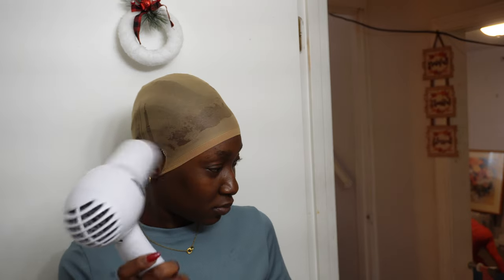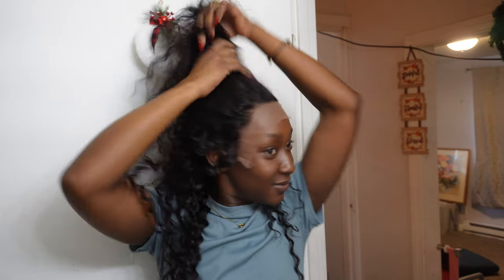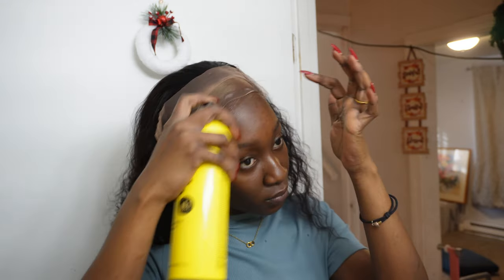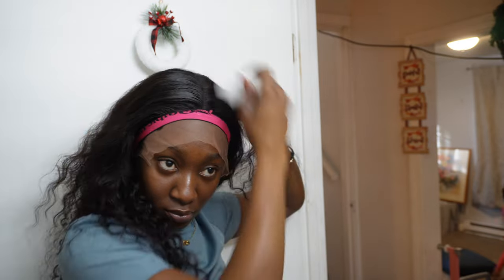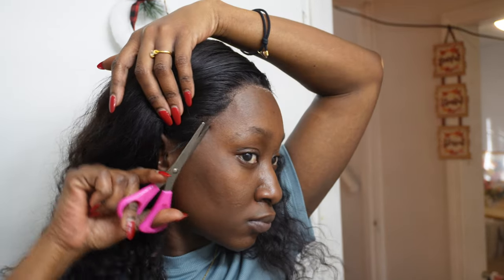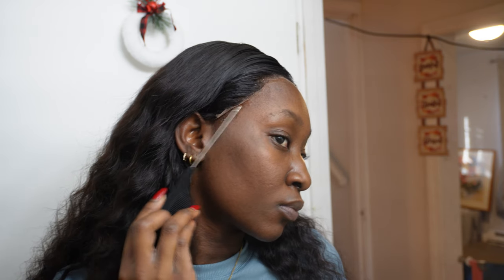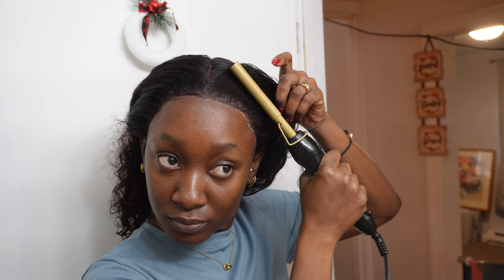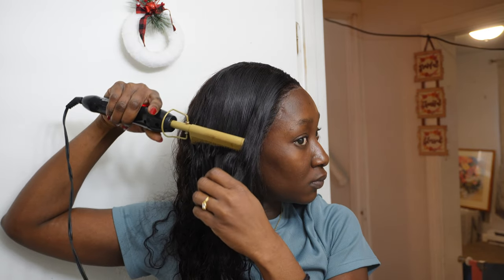HOW TO INSTALL A FRONTAL WIG FOR BEGINNERS| Easy & Step-by-step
FAQs
How old are you?
- 27yrs
Camera for filming?
-Canon M6
Where do I live?